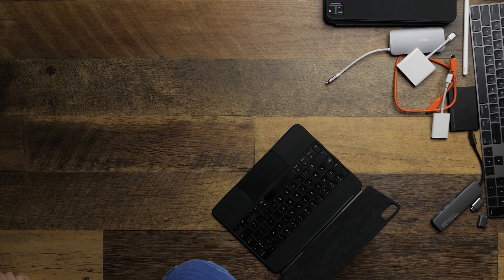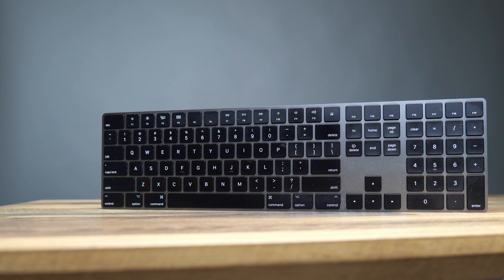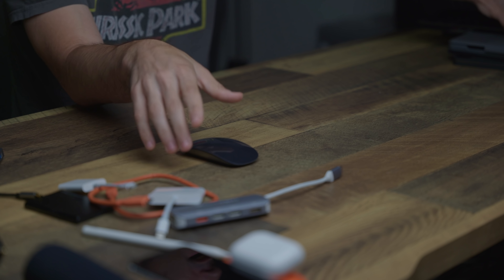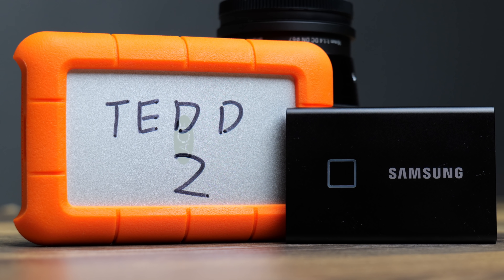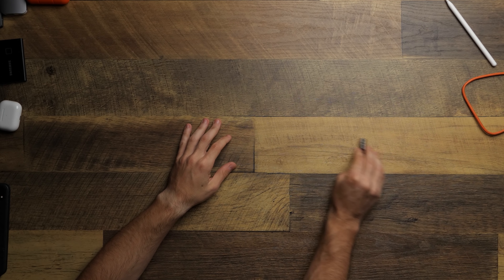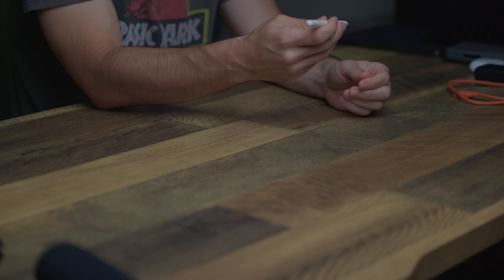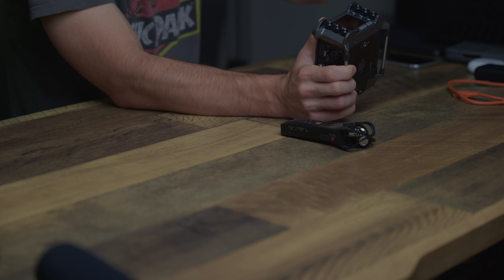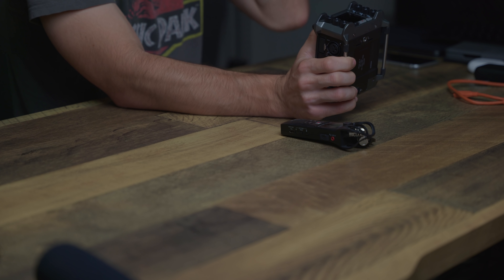The BEST Accessories for YOUR iPad Pro 2020! Video Editing Addition!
You've been asking about the best video editing accessories for the iPad Pro,  so I've decided to deliver!

So what are they?

Magic Mouse

Magic Keyboard

Cheaper Bluetooth Keyboard

Samsung T7

LaCie Drive

Apple HDMI Adapter

Apple SD Card Adapter

Zoom H1N

Zoom F6

Anker Quick Charge

RavPower 15000 Battery

Main Camera

Main Lens

Secondary Camera

Secondary Lens

Main Computer